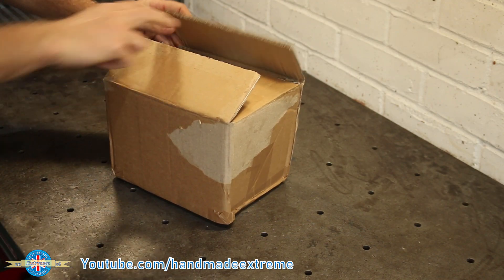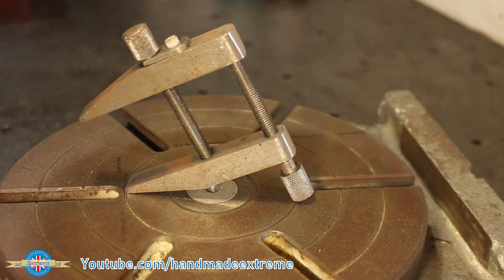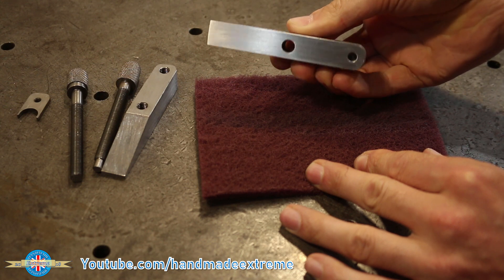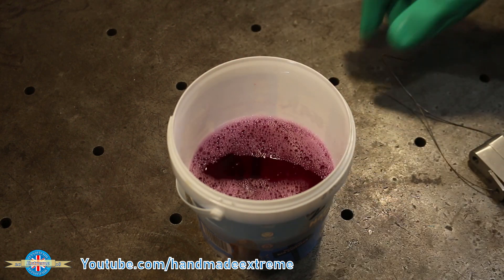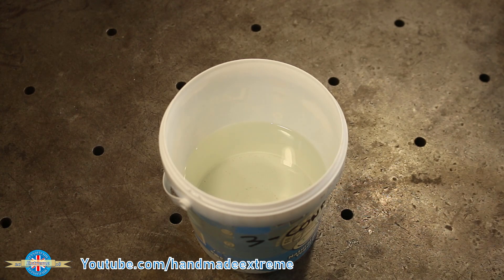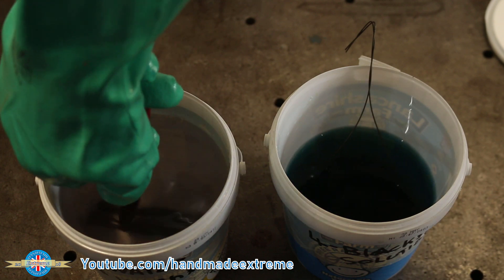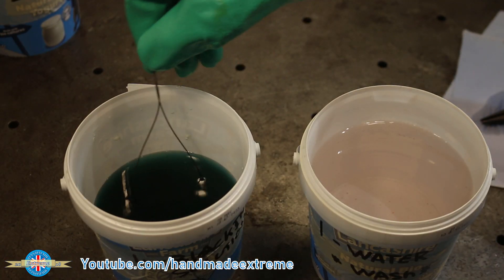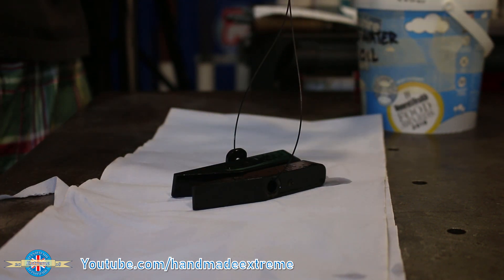How to do professional quality black oxide finishing in the home workshop.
Black Oxide is a chemical process that converts the surface of a steel part to a black oxide and allows it to be impregnated by a thin layer of oil which prevents it from rusting. Since the oil is in the surface it no longer feels oily to the touch. The oil in the black oxide layer prevents it from rusting. In this video I will show you how to do professional quality black oxide finishing in the home workshop. Black oxide is normally only available as a commercial process but there are now kits available for use in the home workshop. Black oxide is very common on nuts and bolts this is because the process does not change the size of the parts which is very important with threaded fasteners. The impregnated oil also helps to prevent surface galling. In my opinion black oxide is ideal for tools and machine parts that are not directly exposed to the elements. The black oxide does not provide indefinite corrosion resistance but for things like tools and machine parts that spend there life in a dry workshop then it is an excellent option.

Cheers,

Rob
- Handmade Extreme -